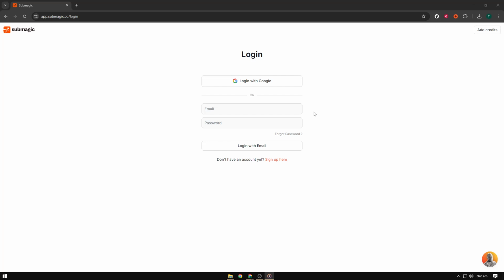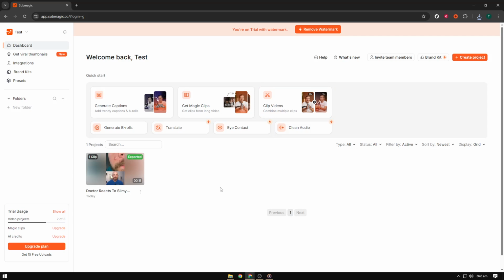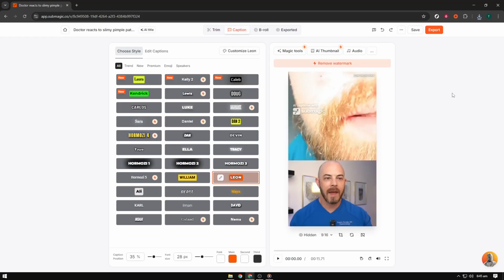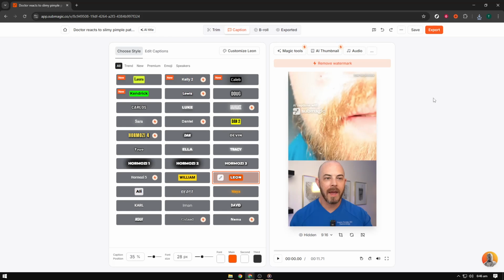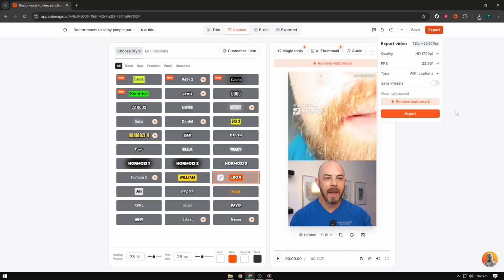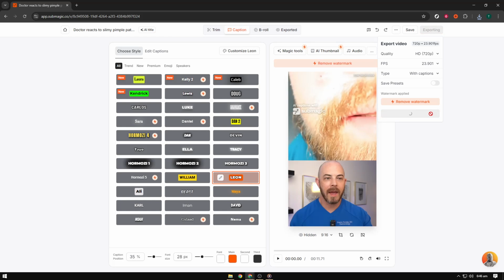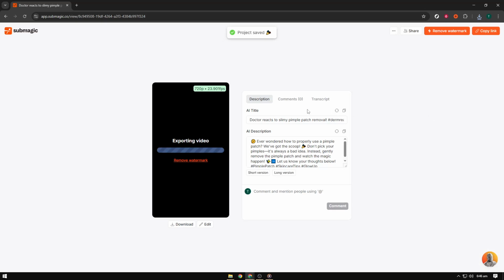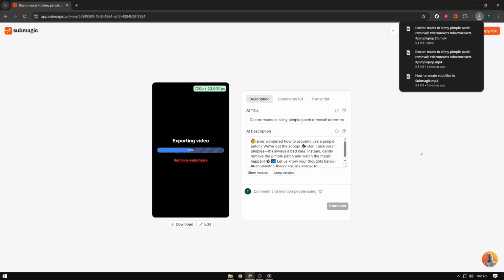How To Export Video In Submagic (Working 2026)